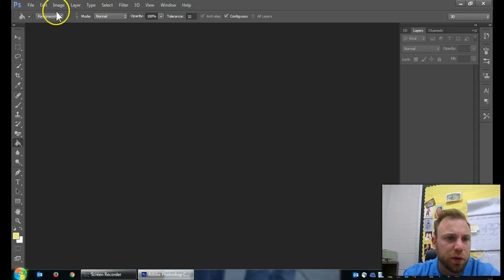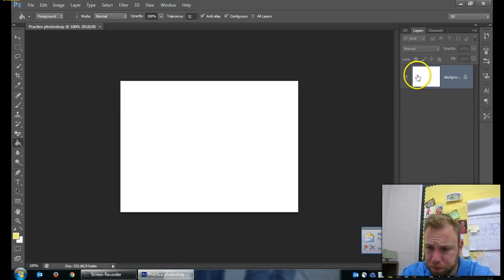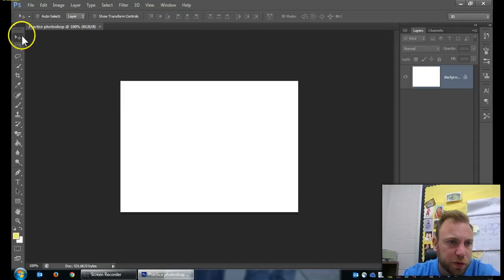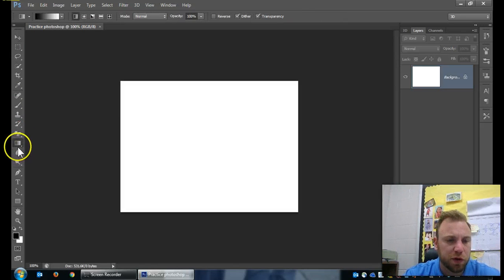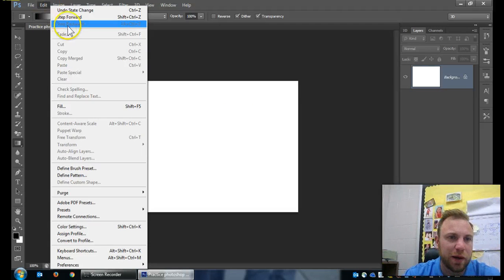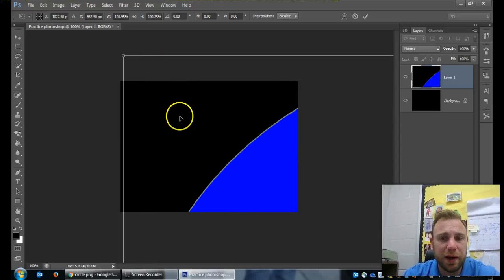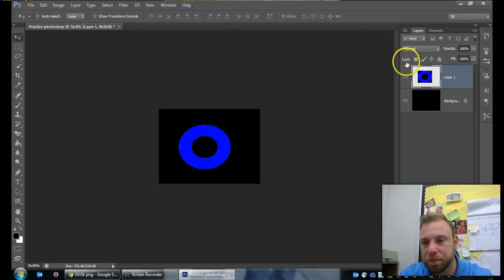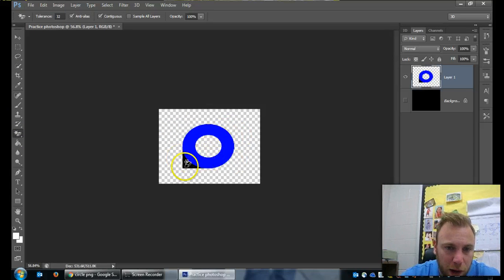Photoshop 1 Practice